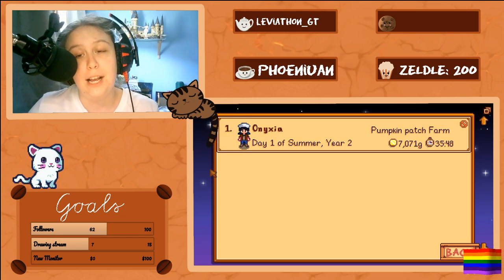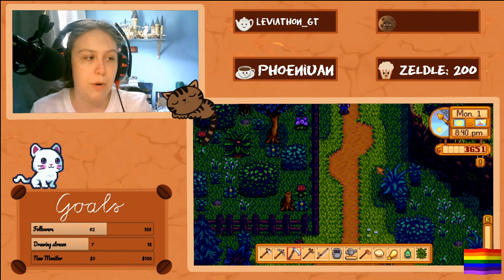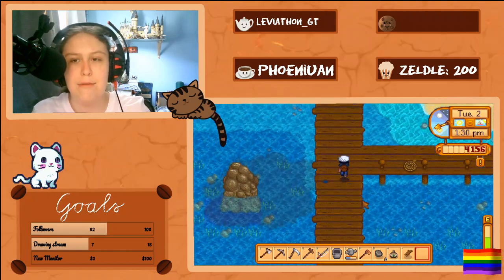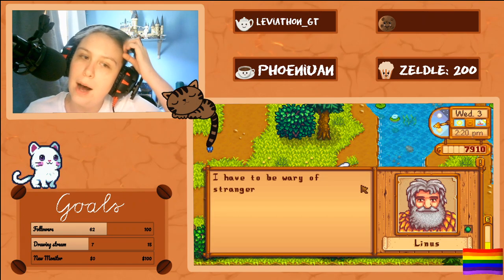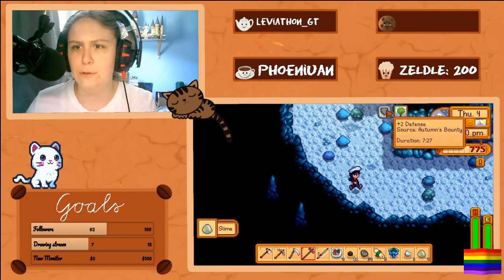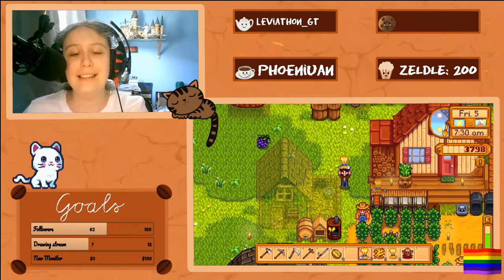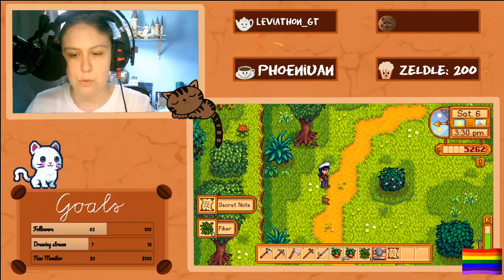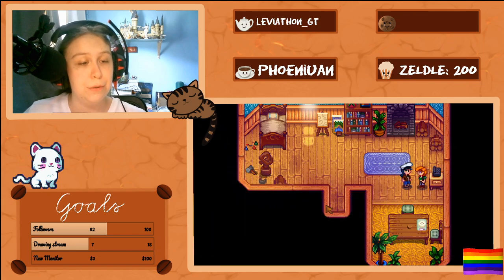It's farm day, let's farm on the pumpkin patch farm !commands